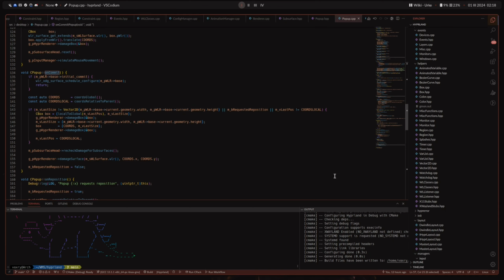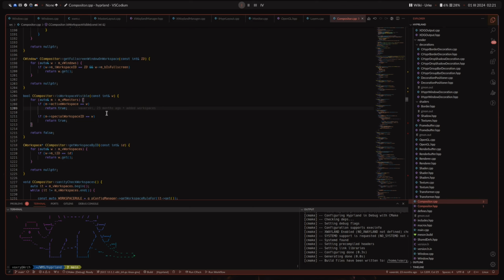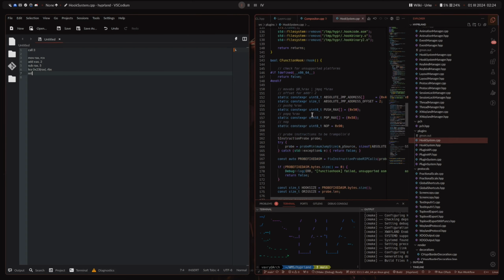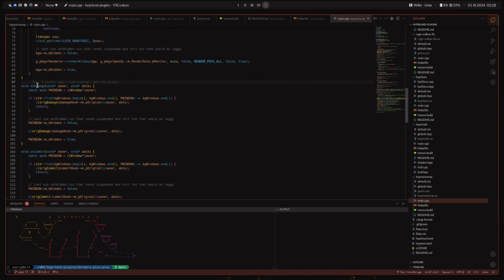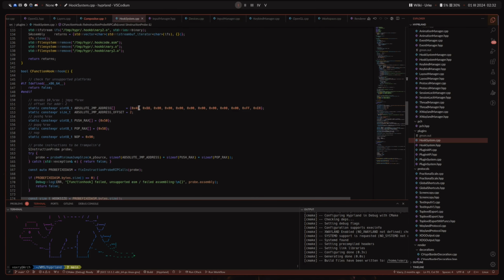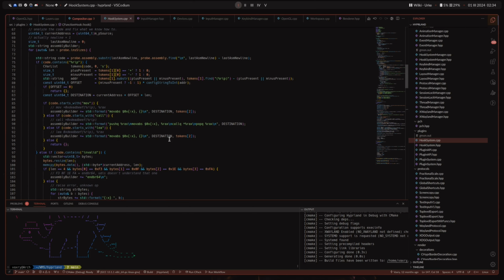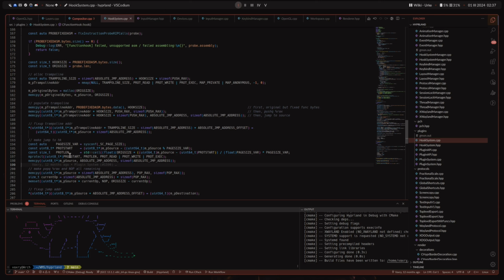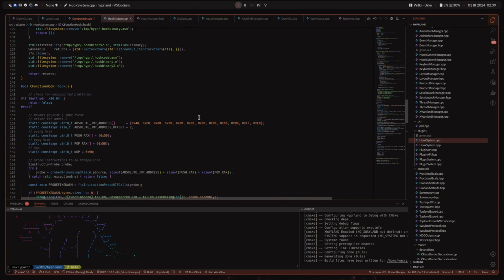How Hyprland's hooks work - Hyprland Dev Chronicles #2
The most cursed part - in the eyes of experienced developers - about Hyprland... Explained!

Nerd stuff warning, I guess :P